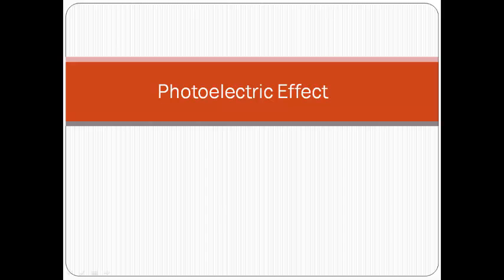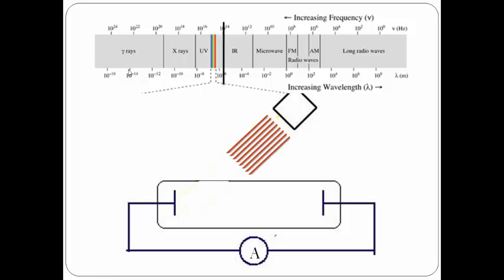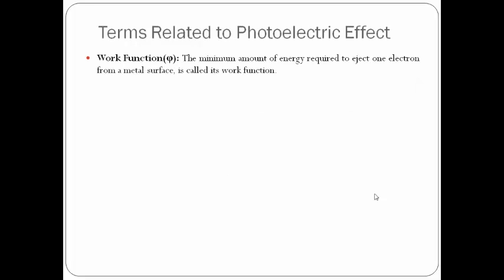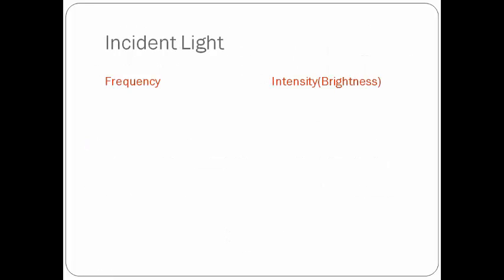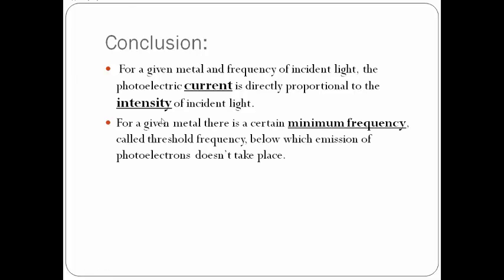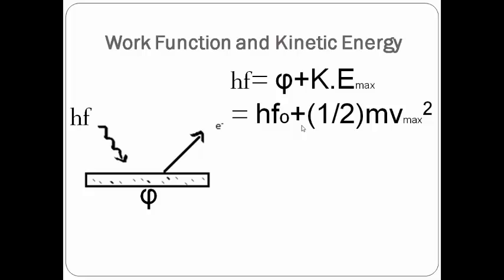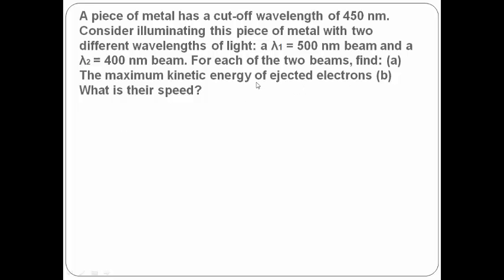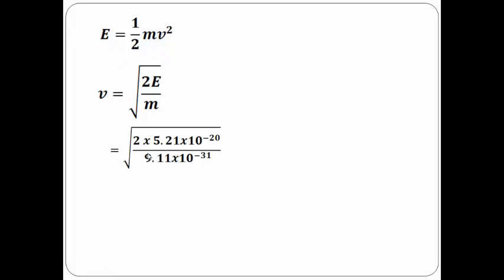What is Photoelectric Effect?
Basics of Photoelectric effect and terms  and problems related to it